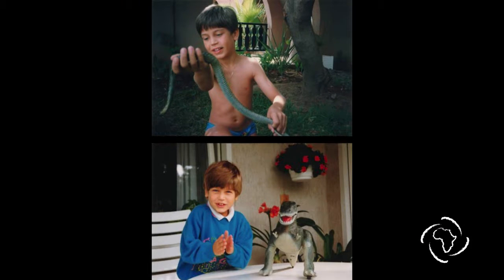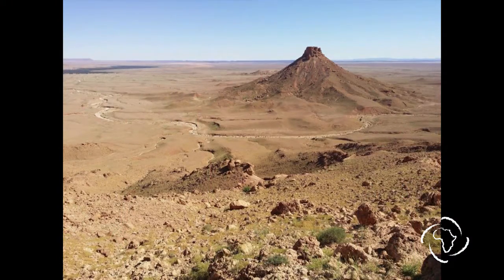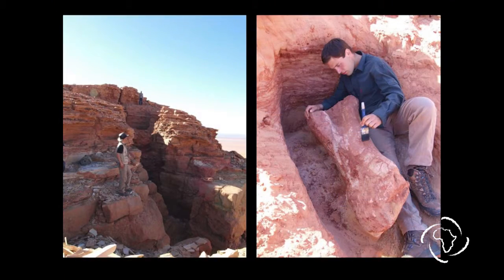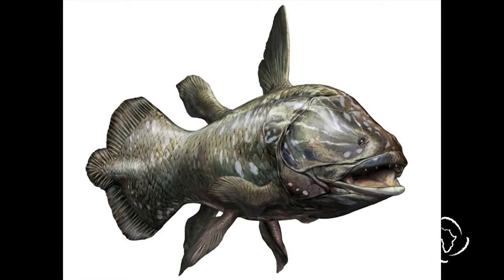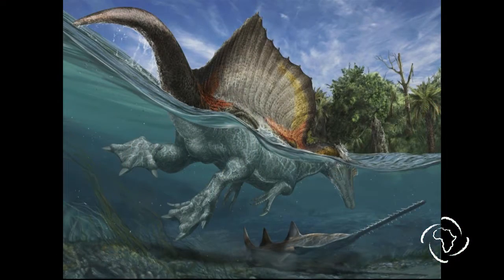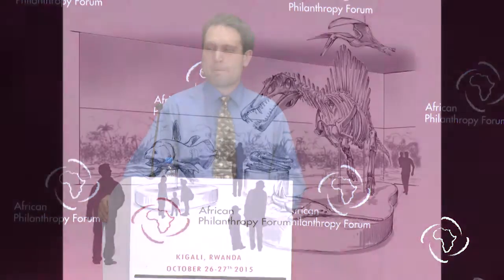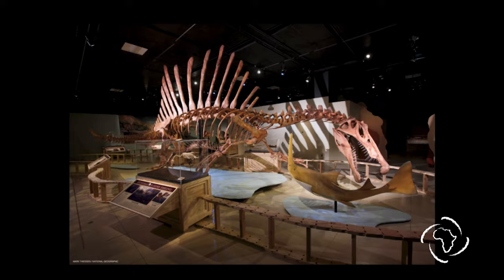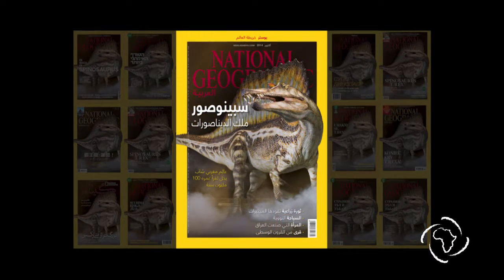Closing Address and Remarks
Nizar Ibrahim, Vertebrate Paleontologist, Department of Organismal Biology and Anatomy, University of Chicago

Manu Chandaria, Chairman, Chandaria Foundation

Jane Wales, President and CEO, Global Philanthropy Forum and World Affairs Council; Vice President, The Aspen Institute